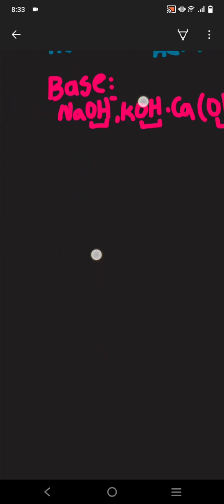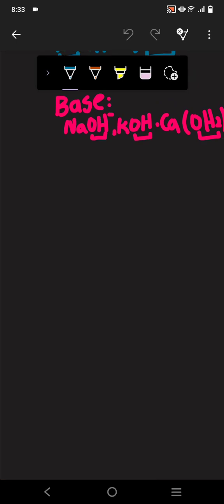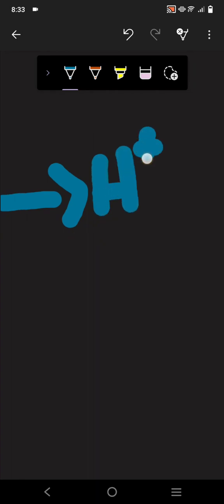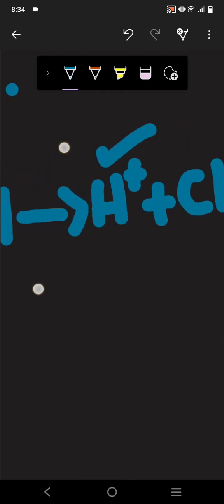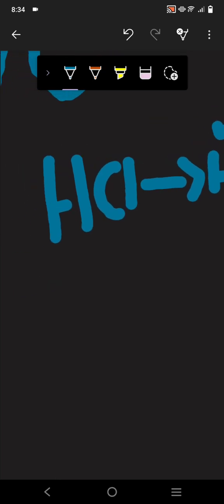limitations of Arrhenius theory